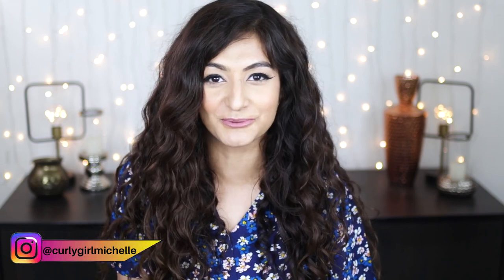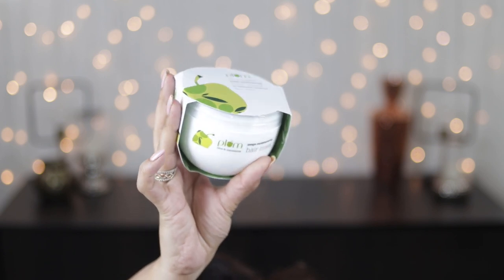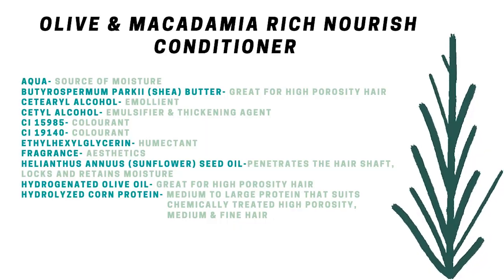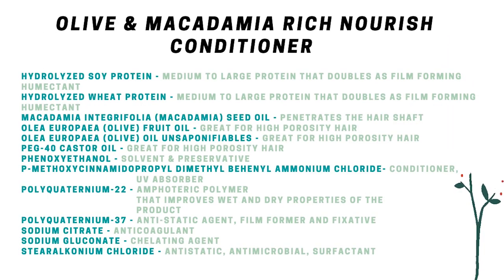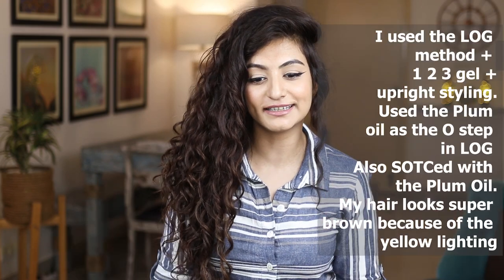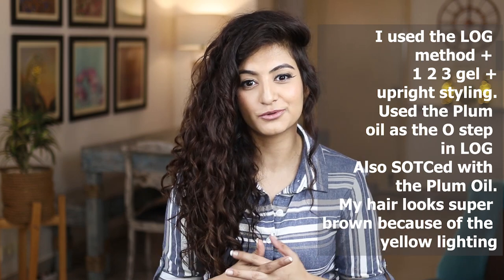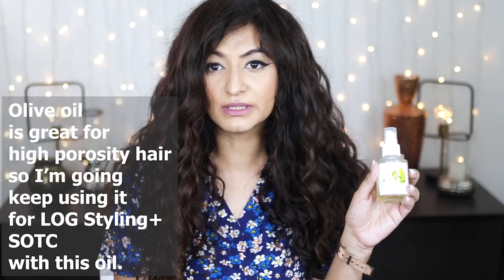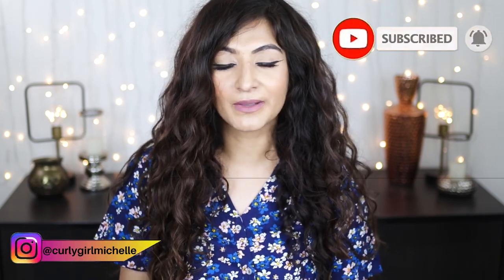Plum Olive & Macadamia Hair Range | Wavy Curly Girl Review | CG Friendly Products In India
This is a Plum Goodness Olive & Macadamia Hair Care Range Review. I break down the ingredients of the Olive & Macadamia Hair Oil, Shampoo, Conditioner & Hair Mask.
Plum is a Curly Girl Method / CG friendly Cruelty Free & Vegan hair care brand available in India. I was asked to try their Hair Mask and so I decided to pick up the entire range for review purposes. My videos and reviews are not sponsored and I always strive to give you my honest thoughts, opinions & suggestions.

Time Stamp:
1:37 Ingredient Breakdown
 7:50 Thoughts & Opinions

PRODUCT LINKS:

Plum Shampoo (468 Rs)

PLum Shampoo  & Conditioner Combo (Rs 1200)

PLum Shampoo + Conditioner + Mask (1785 INR)

Plum Shampoo + Hair Mask (247 INR)
(Travel /Sample Size)

Plum OIl: (540 INR)

Amazon Storefront:

CODE MICHELLE20

(Curly Hair accessories like Tangle Teasers, Satin Bonnets, Satin Pillowcases, Pineapple Keepers,

SKINCARE:
FACEWASH:
Biotique Neem Facewash:
Wow Hyaluronic Water Gel:

SUNSCREENS
Requil Ultra Matte Dry Touch SunScreen:
Wow SPF 55

NIGHT SKINCARE

WOW Retinol Serum:
WOW Retinol Night Cream:

WOW Vitamin C Toner:
St Botanica Vitamin C serum
Biotique Night Cream:
St Botanica Eye Cream